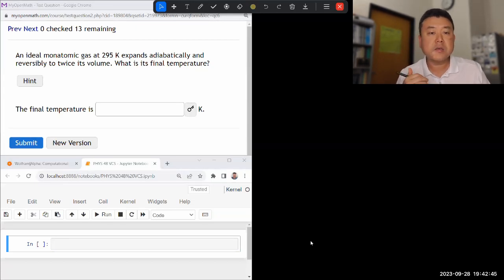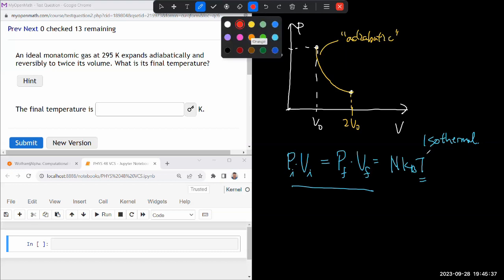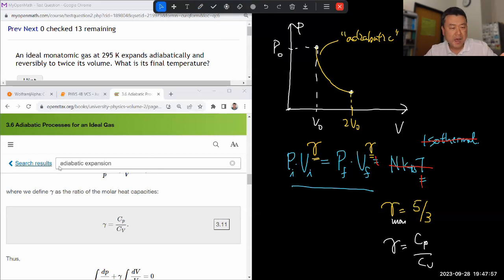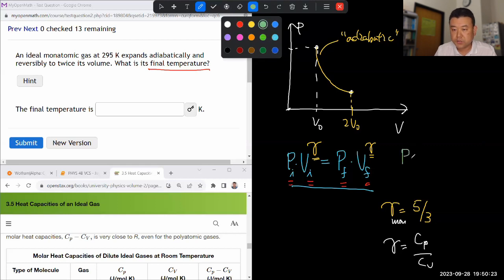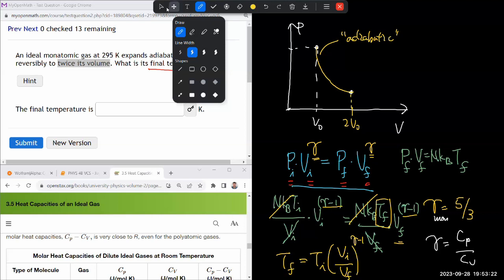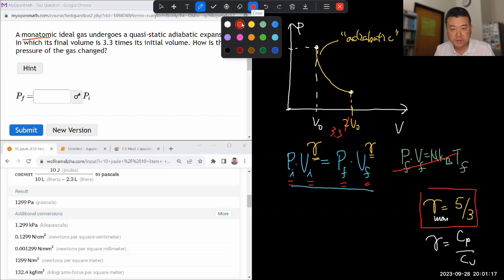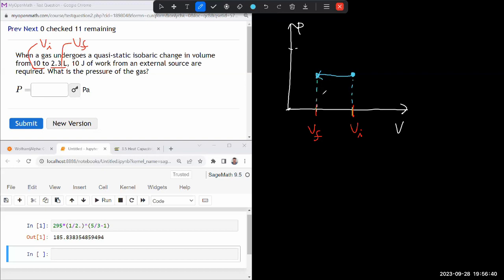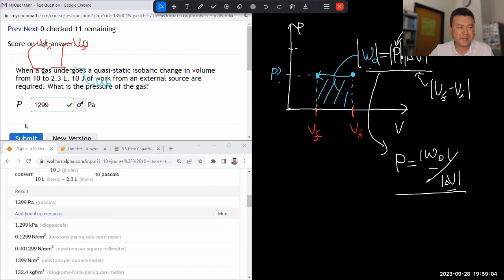Physics 4B - OpenStax University Physics Vol 2, Chapter 3, Problems 70, 67, and 26